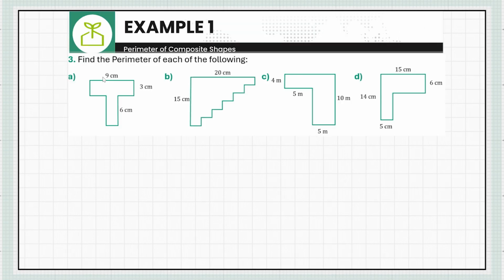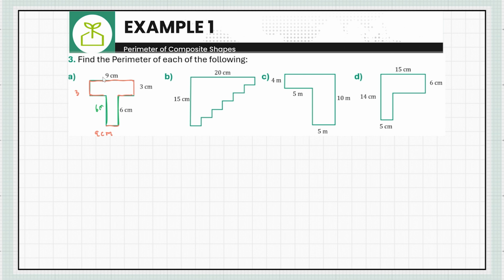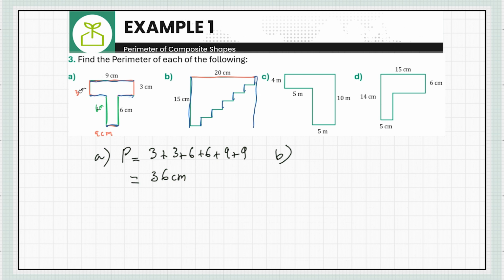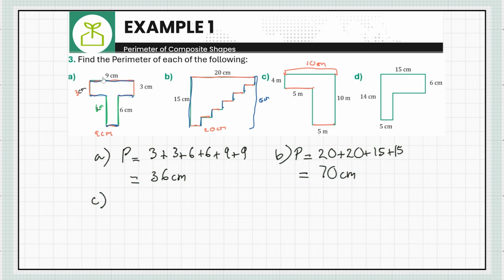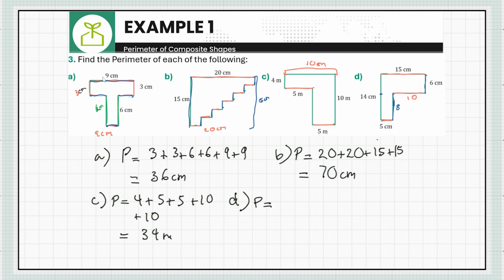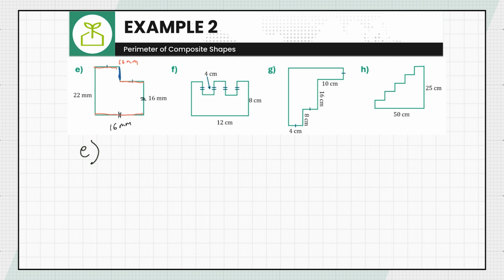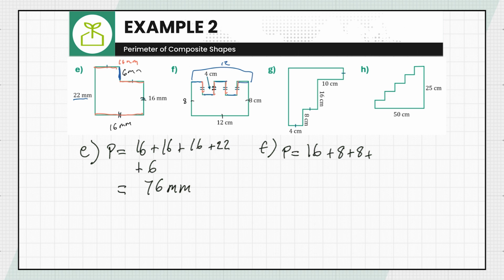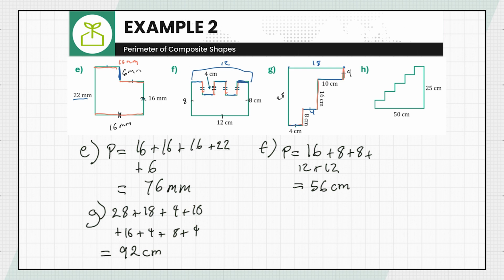Composite Shapes | Perimeter Made Easy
Learn how to find the perimeter of composite shapes by identifying individual side lengths and carefully adding all outer edges, even when sides are missing.